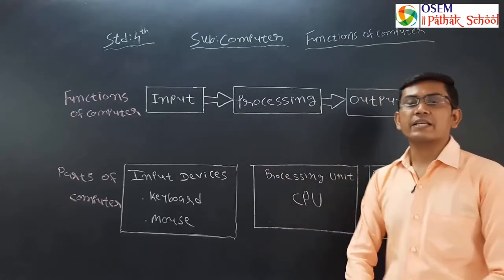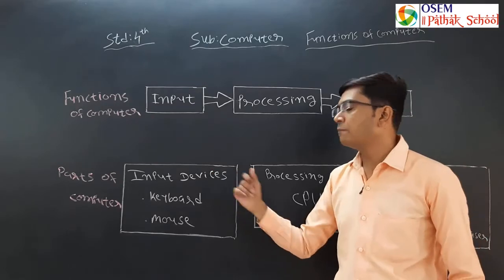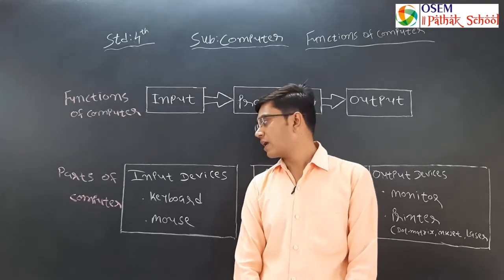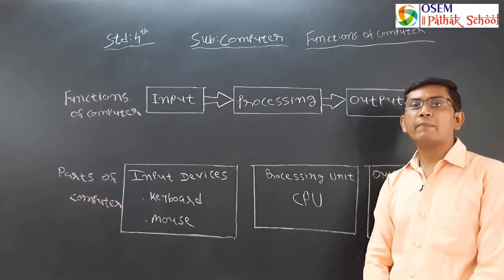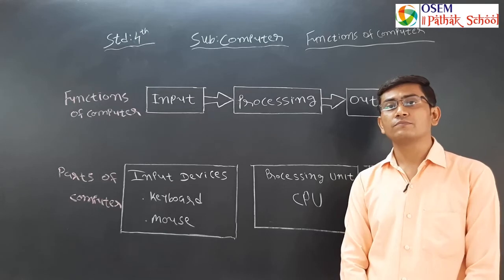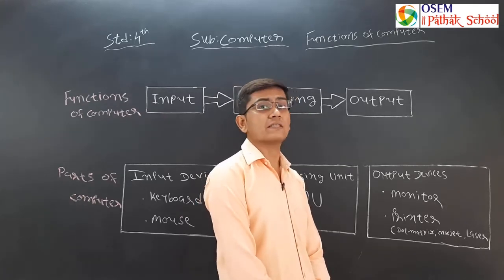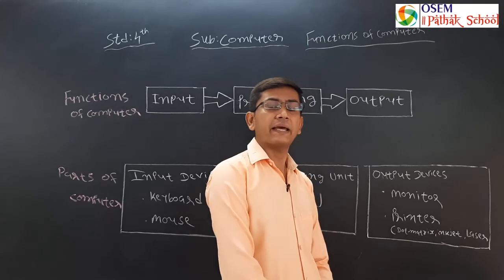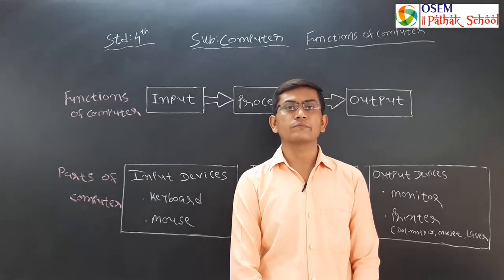Std. 4 | English Medium | Computer | Functions of Computer